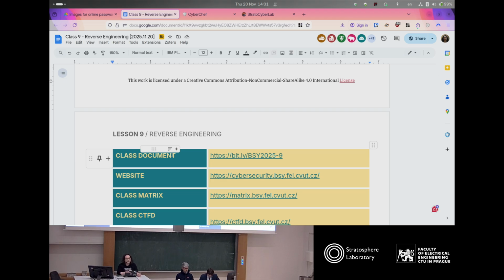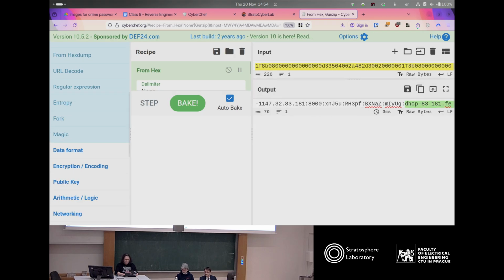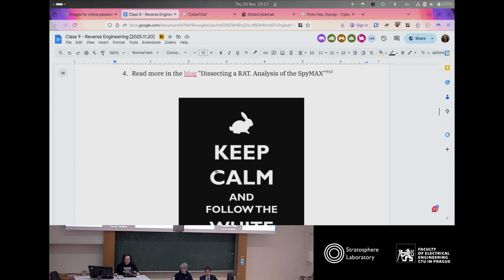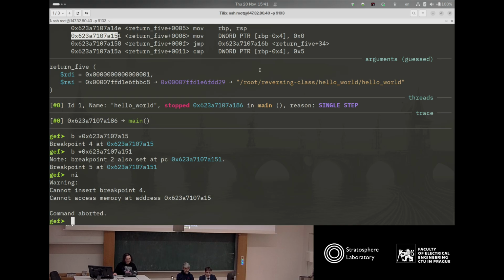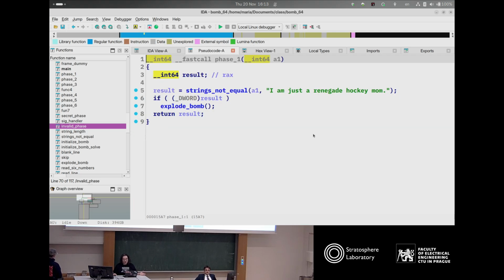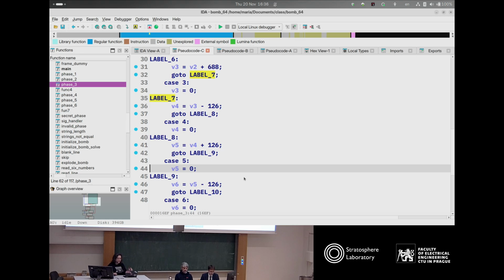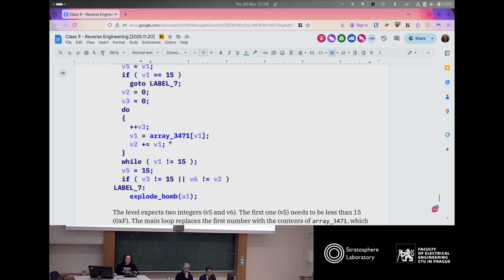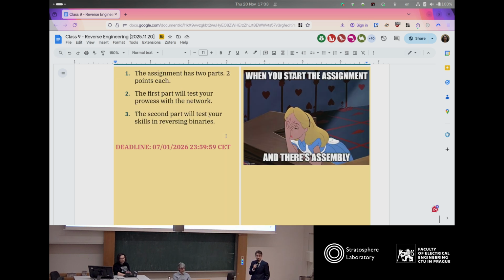Ing M. Rigaki: Introduction to Security (B4M36BSY) – 09 [20. 11. 2025, ZS 25/26]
Introduction to Security - Lesson 9: Reverse Engineering
[0:00:00] – Intro
[0:01:21] – Introduction, Parish Notices
[0:03:33] – Basics of Reverse Engineering
[0:16:13] – Example 1: Reversing network protcol
[0:49:15] – x64, Assembly, Introduction to GDB
[1:18:44] – Example 2: Binary reversing
[1:47:25] – Example 3: Binary bomb - phase 2, code decompilation
[1:56:10] – Example 4: Binary bomb - phase 3
[2:07:10] – Example 5: Binary bomb - phases 4,5 & 6
[2:44:04] – Assignment 7, Closing remarks